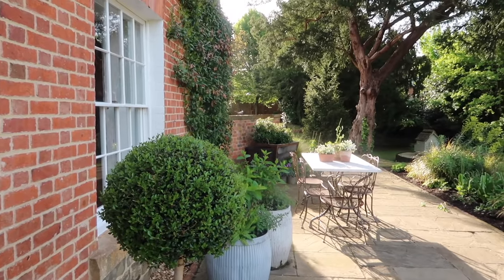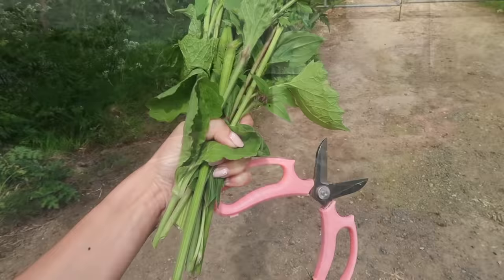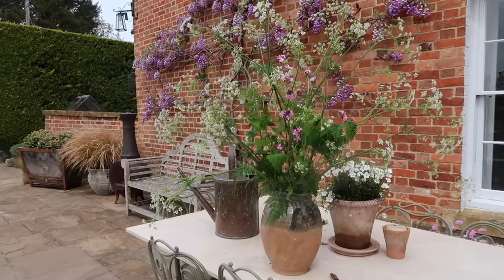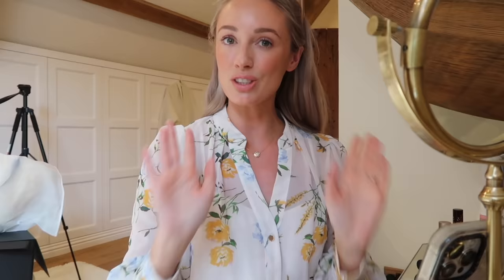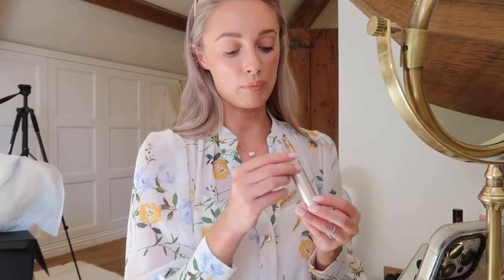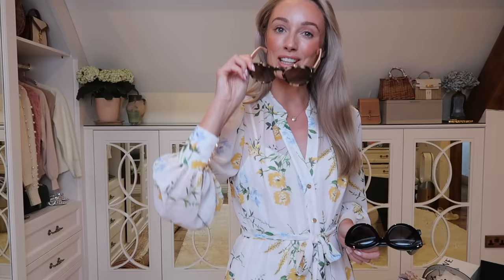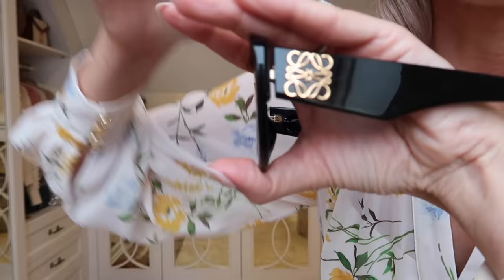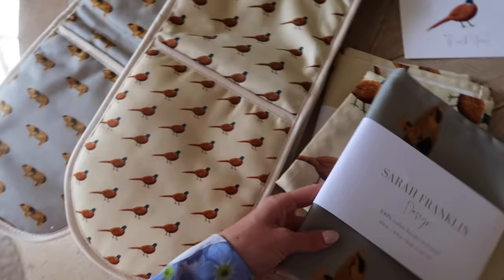MY BEST LUXURY HAUL + SOHO FARMHOUSE SUPPER CLUB // Fashion Mumblr Vlogs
AD - this video includes a paid advertorial integration with NET-A-PORTER

Chapters:
00:00 - Intro
01:24 - Foraged Flower Arranging
04:02 - Net-A-Porter Haul
19:30 - Gardening
22:04 - Running Errands
28:04 - Skincare Update
32:53 - Net-A-Porter Haul